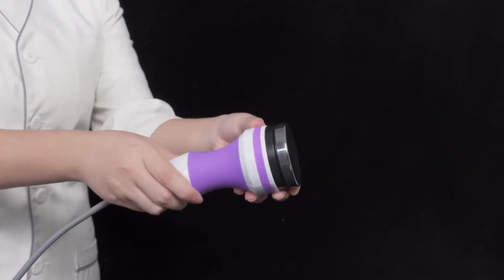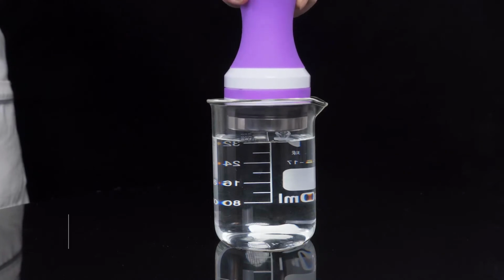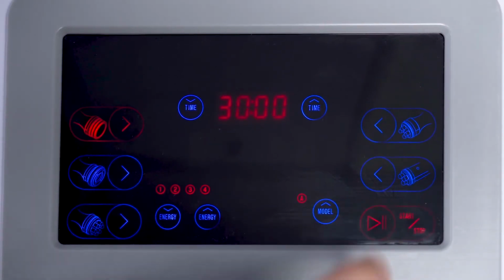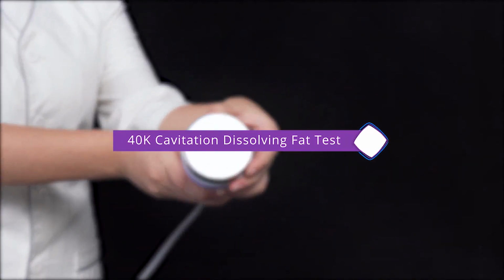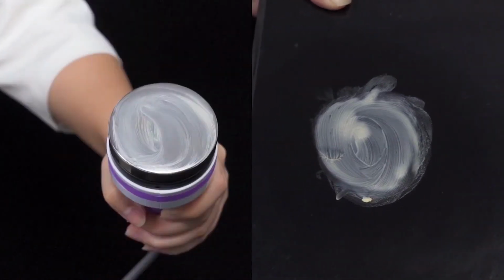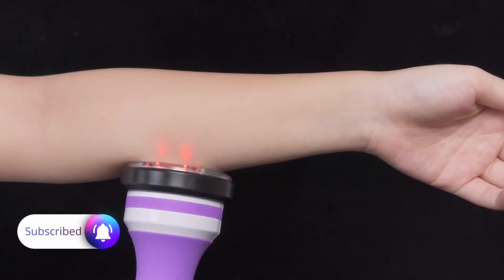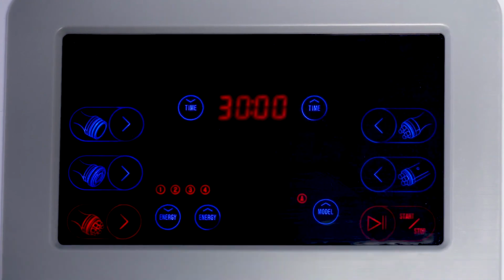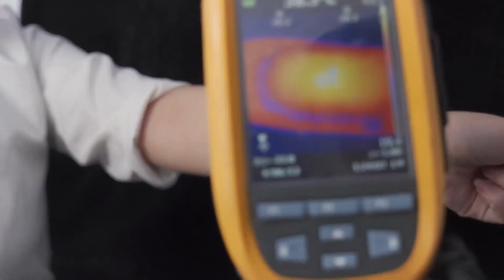How To Test Your Cavitation Machine | Cavitation RF Machine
Learn how to test the equipment if you are unsure if there is an error.

Experiment I
Ultrasonic Cavitation Wave Work Test
A real 40K ultrasonic will produce a buzzing sound when it comes in contact with water. Whether it is touching the water surface in the measuring cup or water stains on the ground.

Experiment II
40K Cavitation Accelerating Metabolism Test

When the surface of the probe reaches the surface of the water, paper scraps appear to sink faster. Similarly, when used on the actual human body, it can accelerate the metabolism of fat cells.

Experiment III
40K Cavitation Dissolving Fat Test

Move the butter around the surface of the probe and it melts quickly! On any other surface, for however long, the butter stays semi-solid. When used on the human body, 40K ultrasound breaks triacylglycerides away from fat cells, thereby eliminating fat cells.

Experiment IV
Vacuum&RF Suction Test

Apply the essence to the operating area, adjust the suction to the proper level, attach the Vacuum&RF handle on the arm, and release your hand. If the handle is hanging naturally and it doesn’t drop, then the Vacuum&RF has the suction.

Experiment V
RF Heat Test

Measure the temperature under the room temperature, apply the essence to the operating area, then operate the RF handle on the operating area for a few minutes, (note: the probe must contact the skin fully, then there will be a more obvious heating effect), measure the temperature again. The temperature of the operating area will go up obviously.